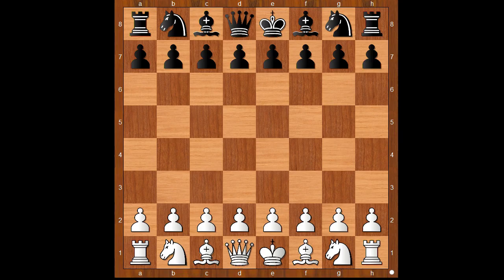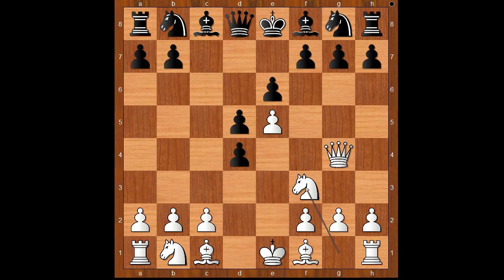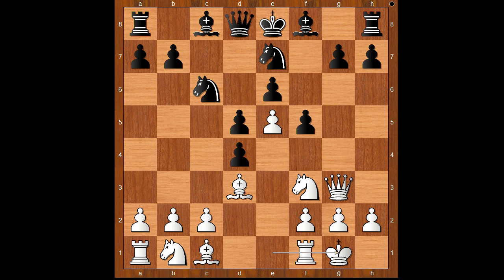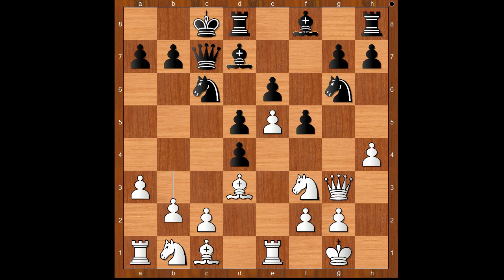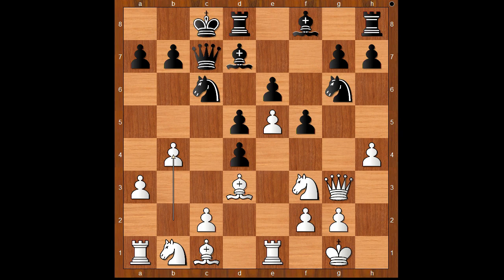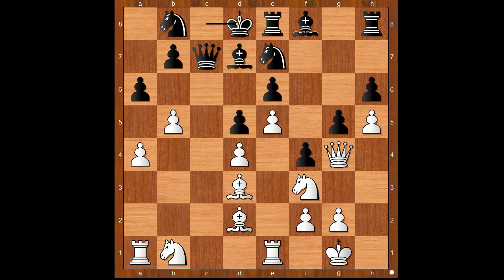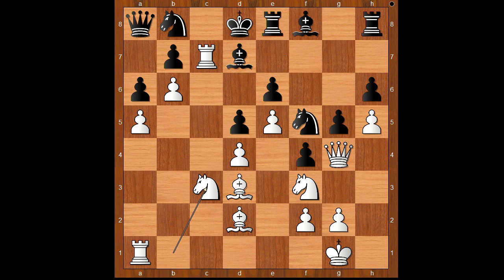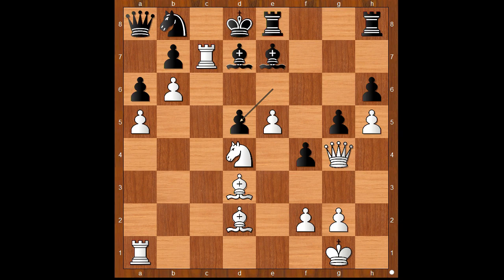Women's Prison | Aron Nimzowitsch vs Arthur Hakansson: Kristianstad 1922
Game description
Aron Nimzowitsch vs Arthur Hakansson
2nd Match Nimzowitsch - Hakansson 1922, Kristianstad SWE, rd 1, Mar-17
French Defense: Advance Variation. Nimzowitsch Gambit (C02)  ·  1-0
1. e4 e6 2. d4 d5 3. e5 c5 4. Qg4 cxd4 5. Nf3 Nc6 6. Bd3 f5 7. Qg3 Nge7 8. O-O Ng6 9. h4 Qc7 10. Re1 Bd7 11. a3 O-O-O 12. b4 a6 13. h5 Nge7 14. Bd2 h6 15. a4 g5 16. b5 f4 17. Qg4 Nb8 18. c3 Re8 19. cxd4 Kd8 20. Rc1 Qb6 21. a5 Qa7 22. b6 Qa8 23. Rc7 Nf5 24. Nc3 Be7 25. Nxd5 Nxd4 26. Nxd4 exd5 27. Qxd7+ 1-0